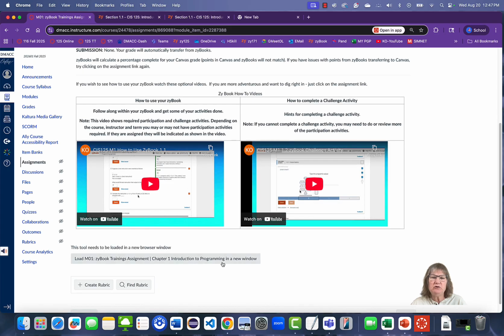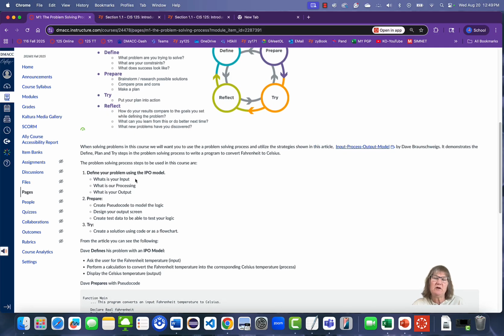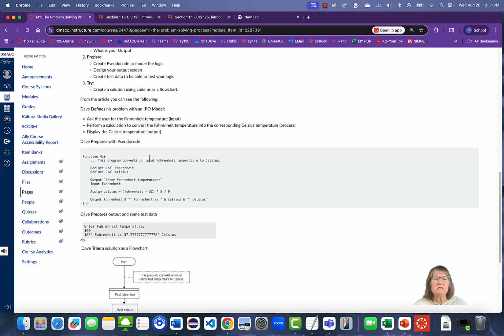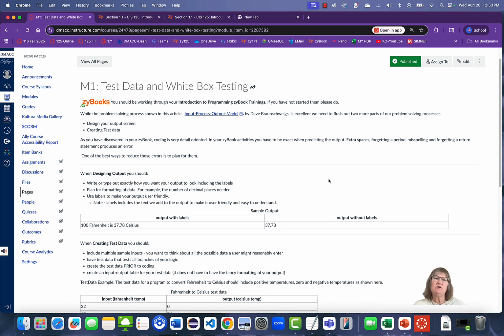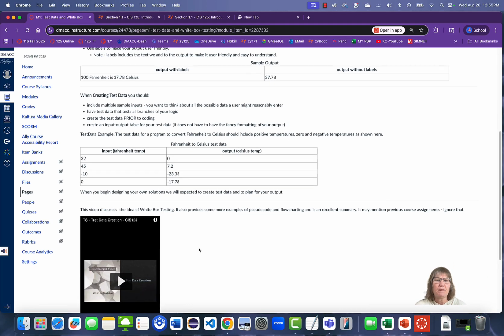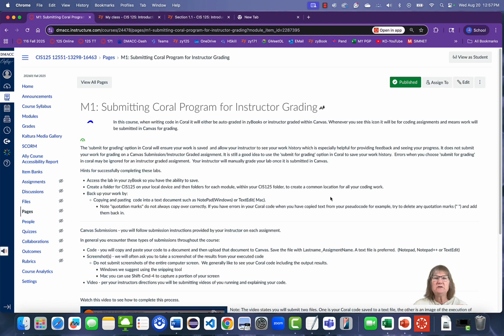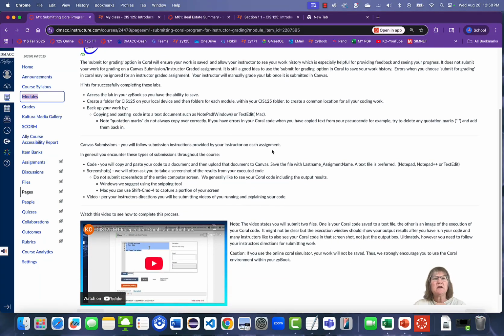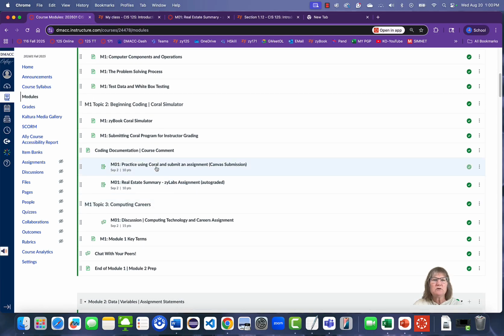CIS125 Module 1 Detailed Lecture Fall 2025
Table of Contents:

00:13 - Activities Page and zyBook Assignments
01:13 - M1 T1 Flowchart and their symbols
06:27 - M1 T1 Test Data
08:54 - M1 T2 Coral Simulator
12:19 - M1 T2 Canvas Submission Instructions